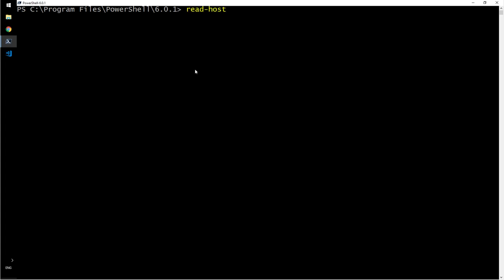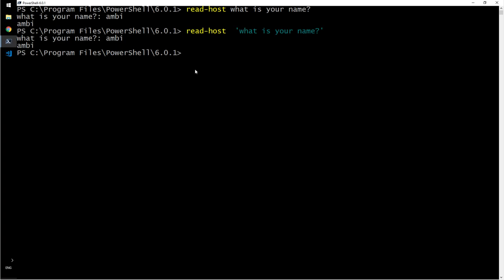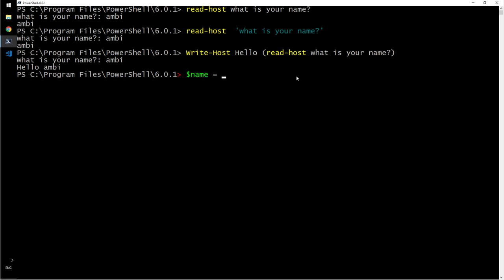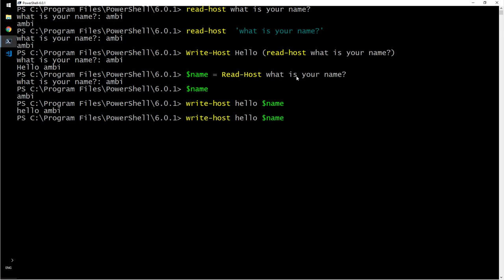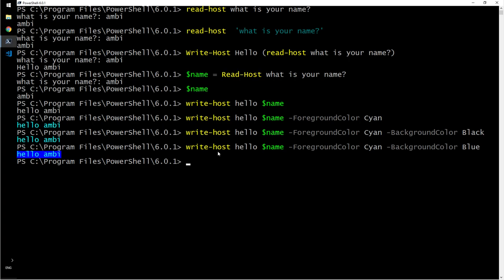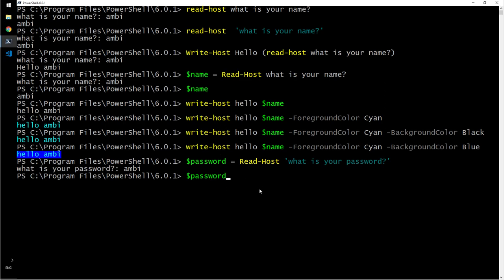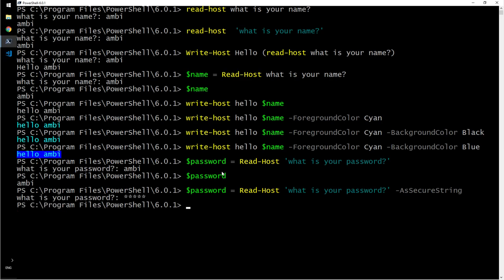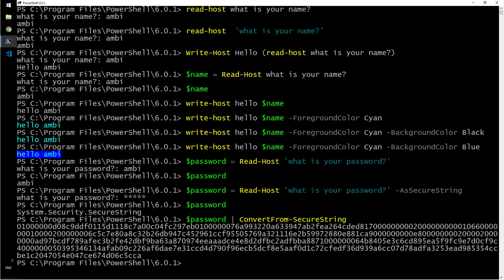PowerShell - Read and write to console [6]